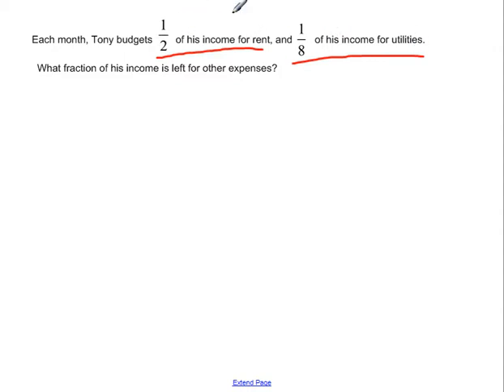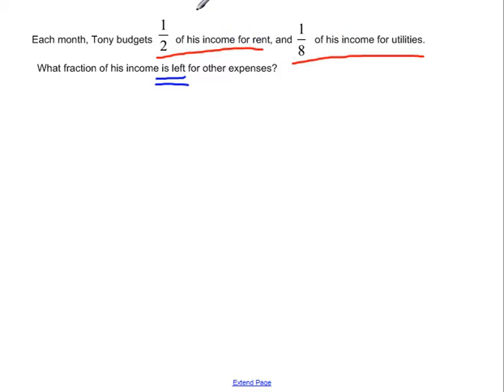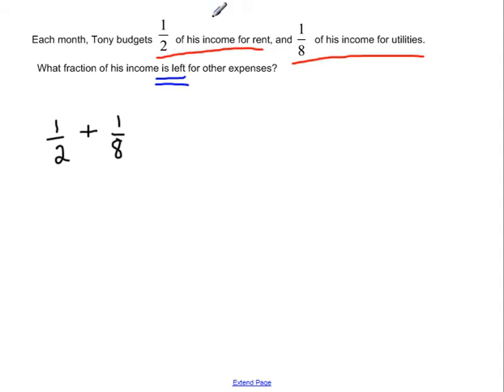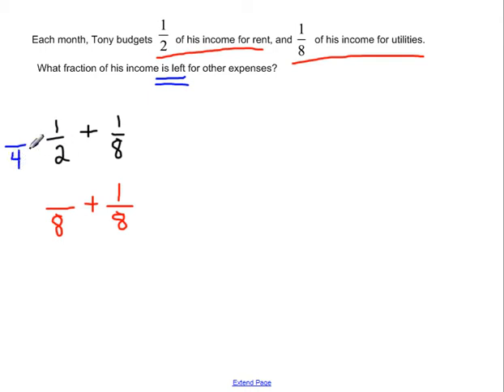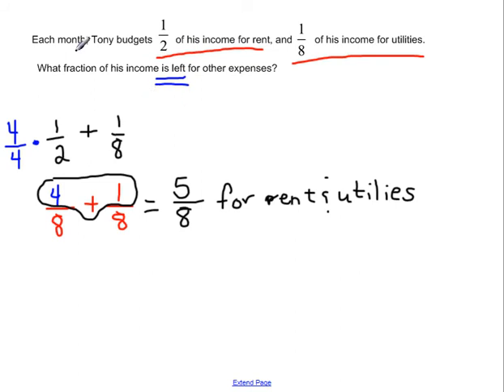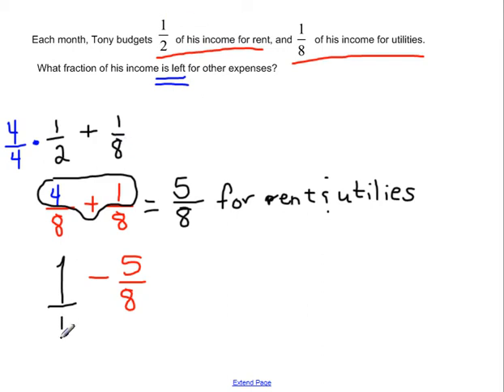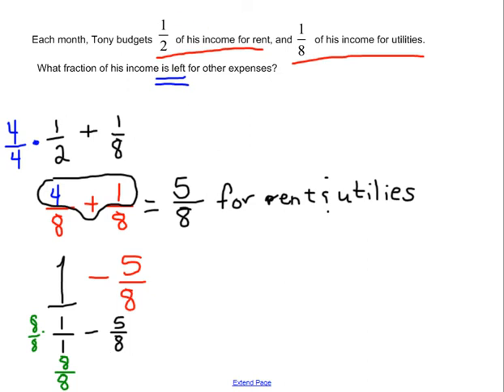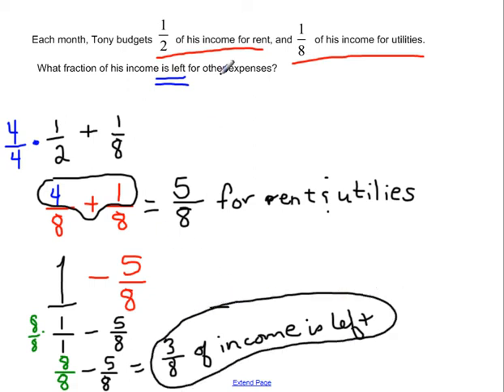What fraction is left over word problem